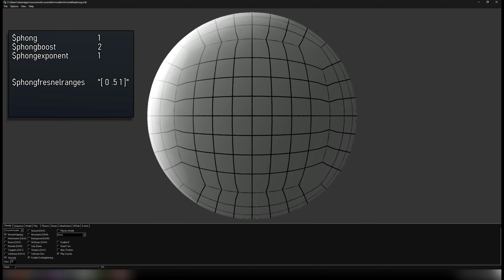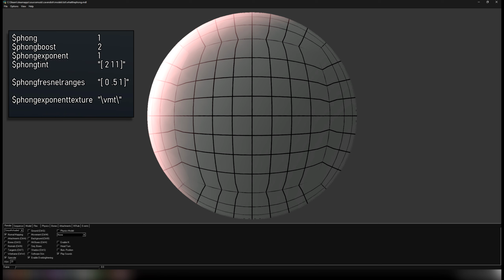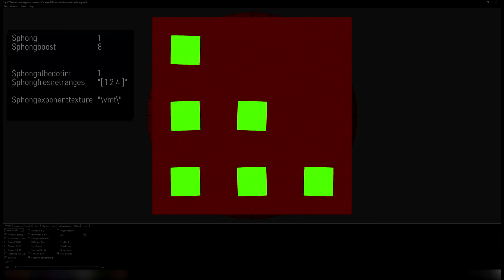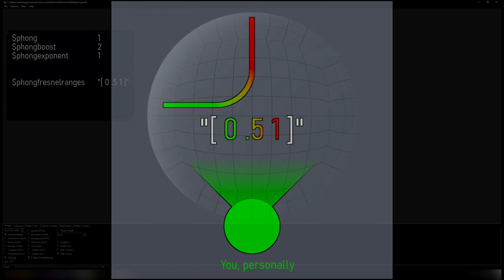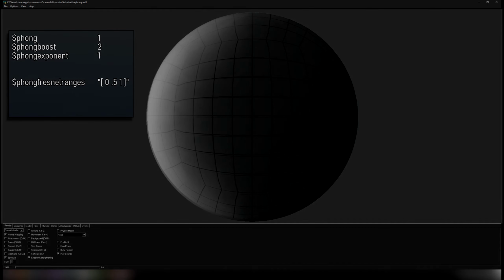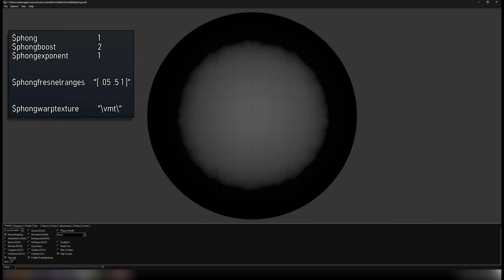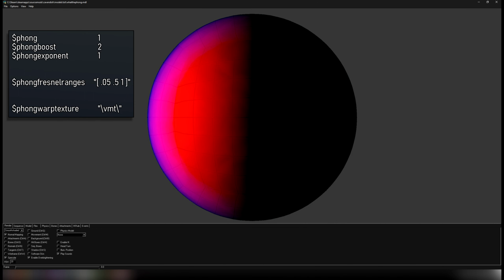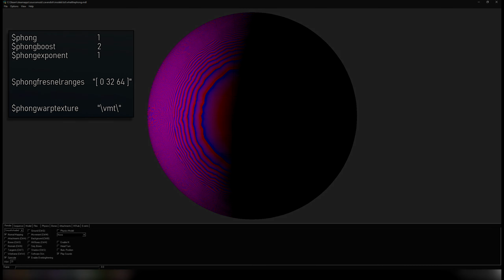Phong Materials in the Source Engine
Learn how to use $phong, $phongboost, $phongfresnelranges, $phongexponent, $phongtint, $phongexponenttexture, $phongalbedotint and $phongwarptexture in this Source Engine material tutorial.

00:00 Essentials
01:39 $phongtint
02:06 $phongexponenttexture
02:56 $phongalbedotint
03:37 $phongfresnelranges Explained
06:00 $phongwarptexture